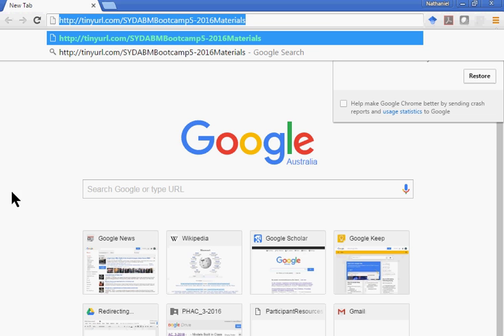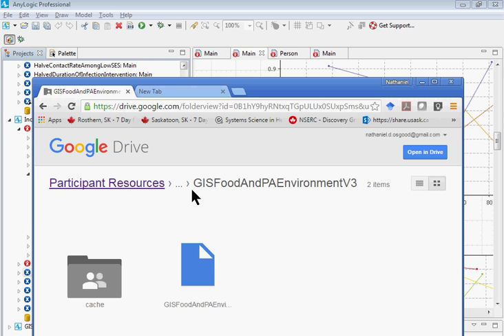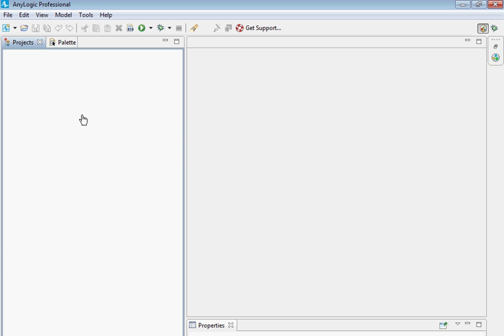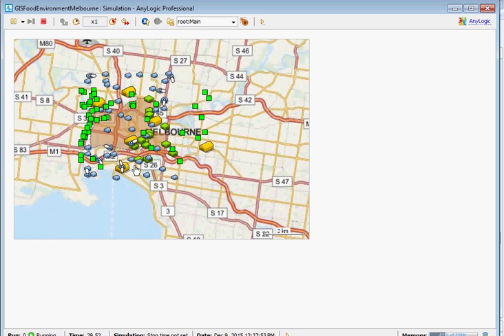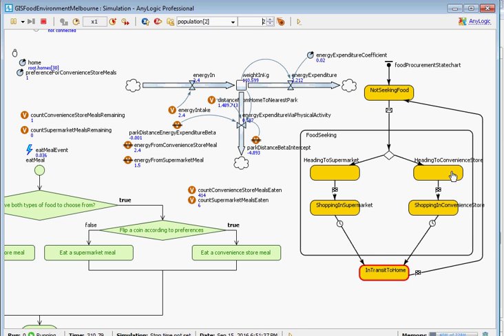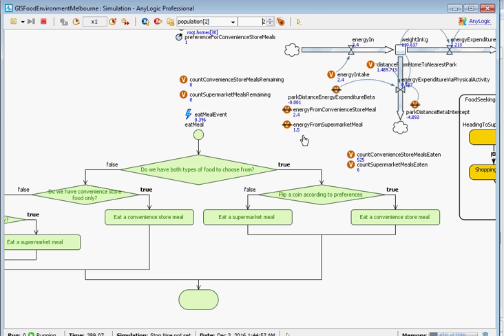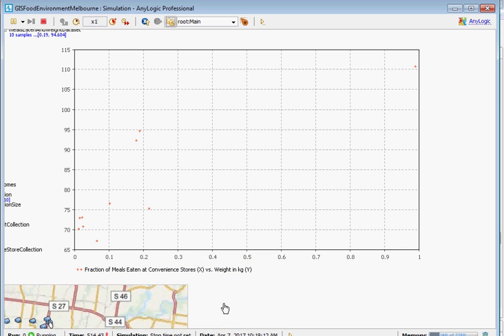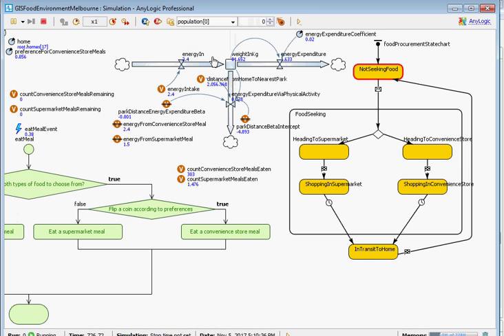Exploration of First GIS Model